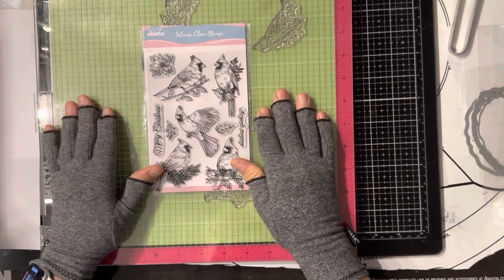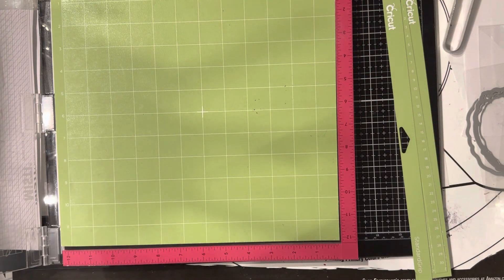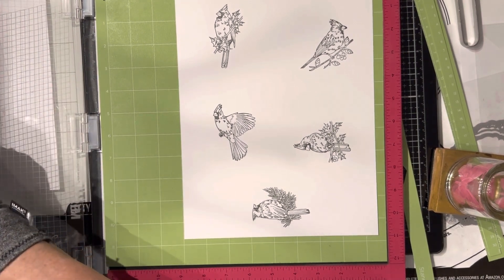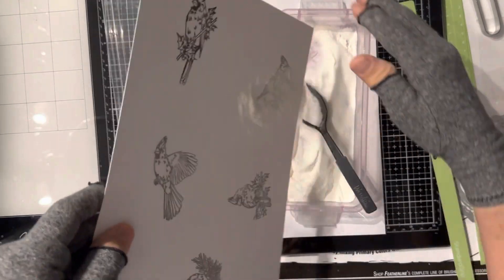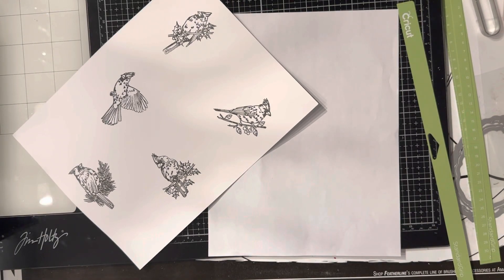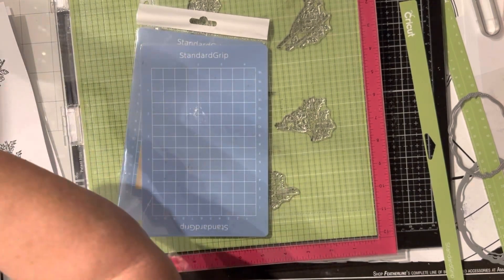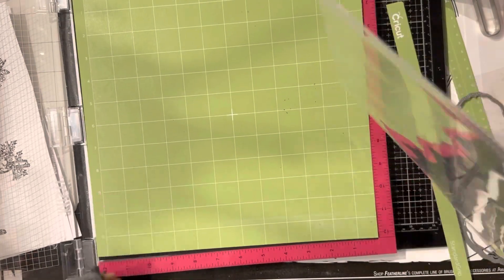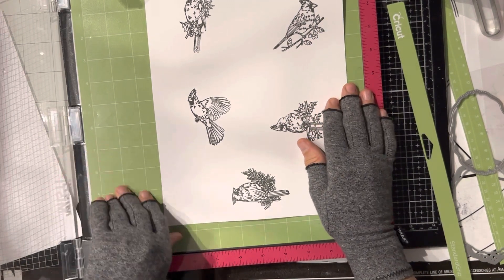Demonstrating A Trick You’ll Want To See Using Any Stamp Positioner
This is a wonderful hack for stamping no matter what stamping positioner you’ve get a Cricut mat & cut it to the side you need, and don’t worry about getting a good ink job the first time, you can re-ink your stamps it stays perfectly in place no matter how many times you need to re-ink.  The reason I am using  a Cricut mat 12 x 12 inch.  I simple got tired of lifting magnets off when I’m working production card making. I wanted faster & easier way of stamping cards.  This idea has save me a lot of headaches & time.  I love this 12” x 12” size MISTI, it’s the perfect size for me when I’m doing multiple cards, but it is very large so make sure you’ve the work space for it.

“Mixed Medium Free Classes” please come & join us you can share your talents an lessons with our group here’s the link: